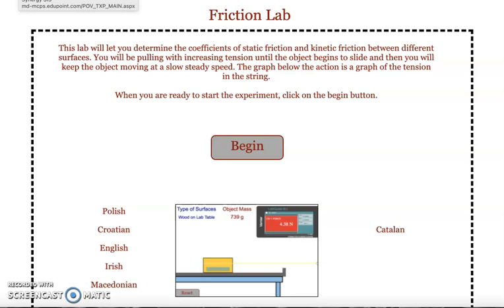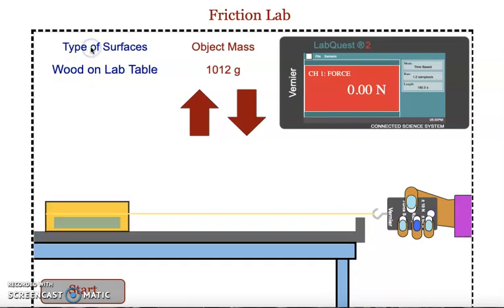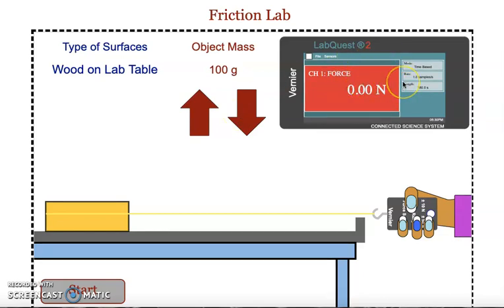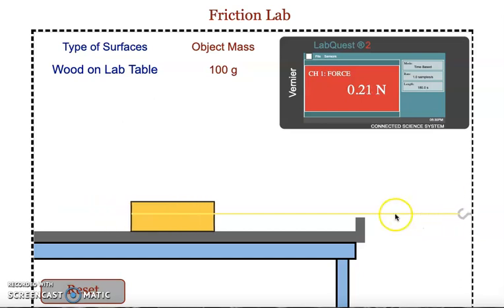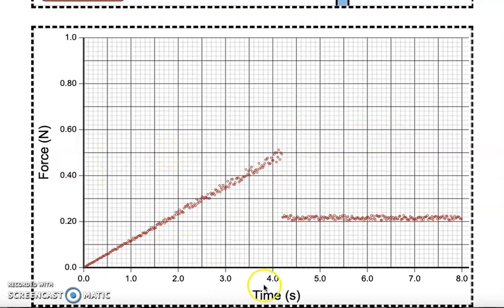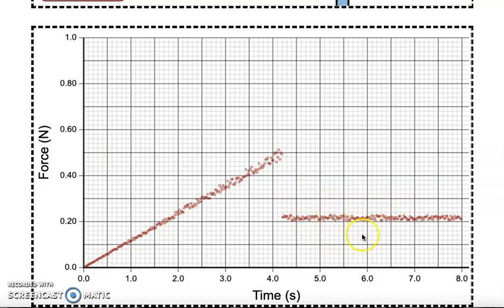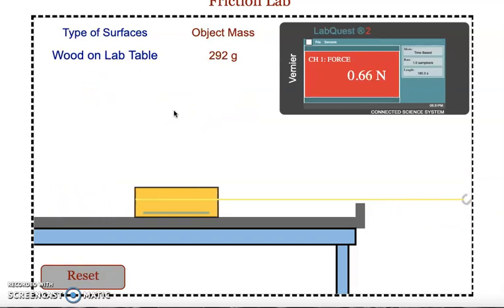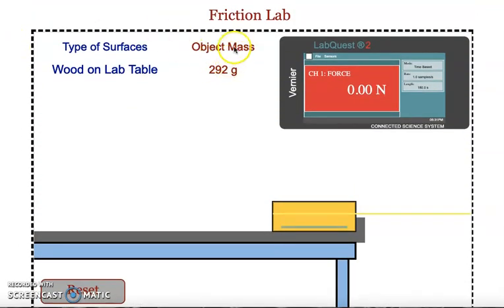Friction Simulation Overview Physics Aviary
A Quick Overview for how to use the Physics Aviary Friction Simulation to Collect Data to Determine the Coefficients of Static and Kinetic Friction for an Assigned Pair of Surfaces